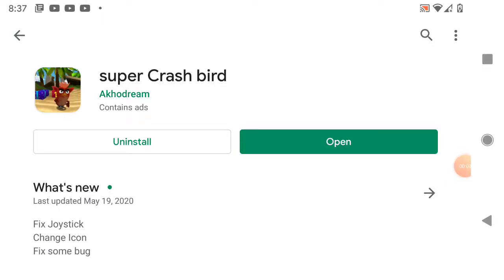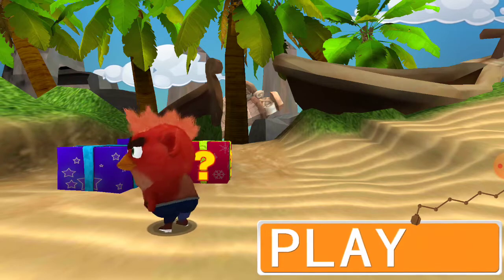Super Crash Bird. Blatant Knockoff Of Crash Bandicoot For Android Mobile Gaming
Fund this Crash Bandicoot knockoff game on the Android Play Store under the name of Super Crash Bird. The entire level design has been taken from the original game but I can't tell ifit has been remade

super Crash bird
AkhodreamAdventureAction & Adventure
EveryoneEveryoneTargeted for Family FriendlyFamily Friendly

This game is developed by an one-man indie developer

Some User Reviews:
Ubejdullah Ube
April 12, 2020
14
Good game but i can't cross level 2 why but it's a bit fun game 😋 if you agree

RandomLanz 2000
February 29, 2020
3
This is bad especially the character,crash looks like he ate an angry bird,and the jumps are low, please fix the character, the enemies and the controls,and the levels, that is all I need

Kid Deadpool's animation YT
January 10, 2020
6
It's a rip off! It's hard! It's not crash it's a red bird?!? But really fun But still it's a rip off But you did good on the game

Shan Gray22
I installed this game twice becuase the first time it wouldnt open.The 2nd time i installed it the same thing happened.Im very disappointed because i never got to play this game which i was super excited for.As a huge fan of the real crash bandicoot i was looking forward to playing this but sadly will never know if this game is good or not.Uninstalling for last time

Dawn Theodore
November 6, 2019
8
The controls suck,to hard to go the right way,why don't you change to a different type so we could play it with control.

Даня Чичкань
so funny, but i cant pass level 2 due to insufficient jump height at the end of the level
AkhodreamDecember 29, 2019
jump and hit make jump more higher &gt;____&lt;

Sonic pals do stuff
It is good but that because it a crash copy this game should be not available for download

Judith Camacho
When ur on level 2 when u die u dont see the guy so u can play again u have to leave and restart game again please fix

A Google user
I hate that from fake Iland! it try again if i post to do it i cant see the B,Y & A if fallin in the ground i will try again I hate fake Iland!!

Rajdeep Bains
December 21, 2019
Poor graphics and no instructions

PlatinumPlonker
A big steaming waste of time. A horrendous rip off of the Crash Bandicoot games and a trash heap regardless. I hope your ashamed of yourself